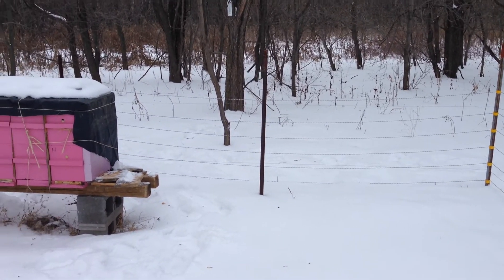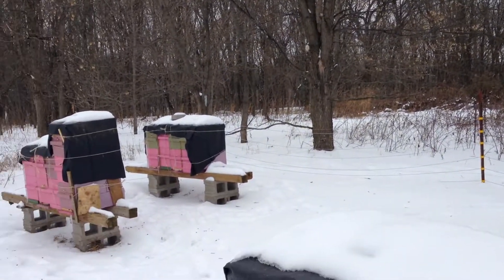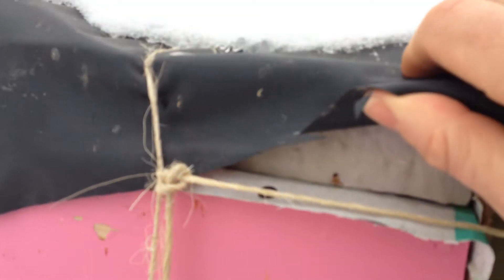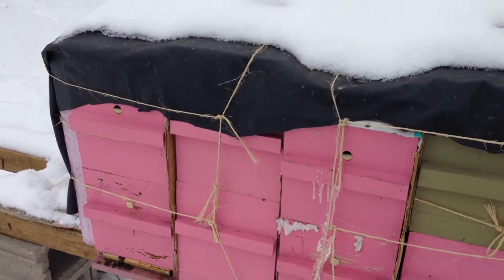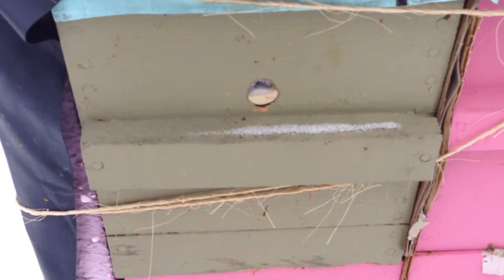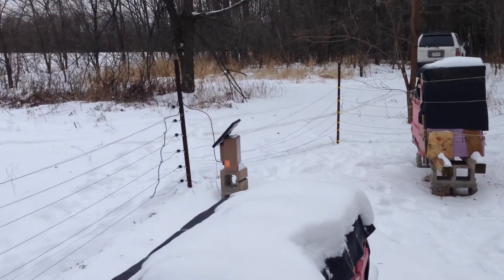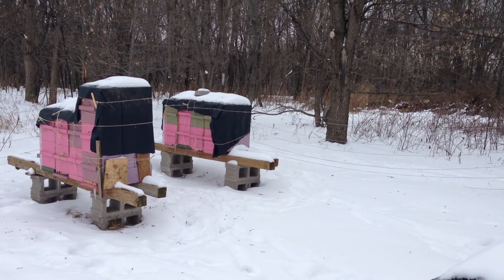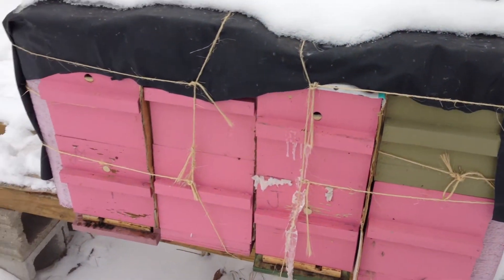A nuc out apiary in Wisconsin.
I set this apiary up in the second week of June this year.  The colonies were established in single 5 frame boxes after strong double deeps were split as per Mel Disselkoen.  After the queens had started laying a second box was added to each colony. with 5 undrawn frames.  Starting in August each colony received 2-3 gallons of syrup to get them up to an average weight of  70-75 pounds total.  The empty equipment weighs about 24 pounds and so the net weight of bees and feed is about 46-51 pounds.